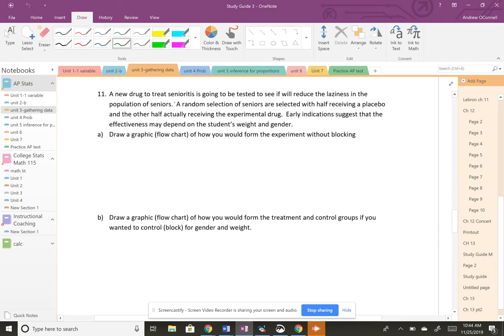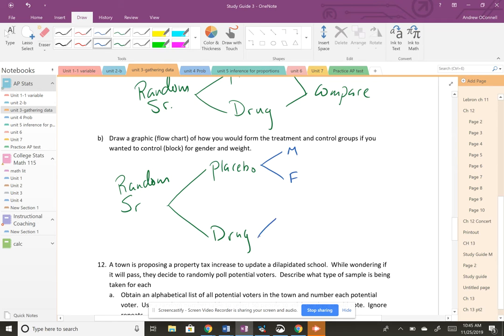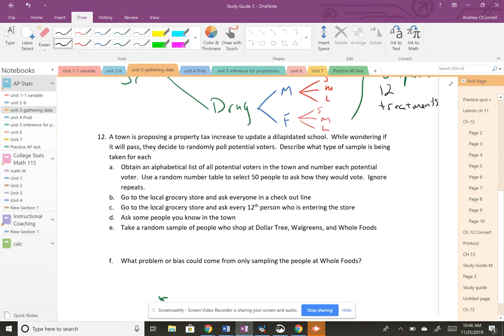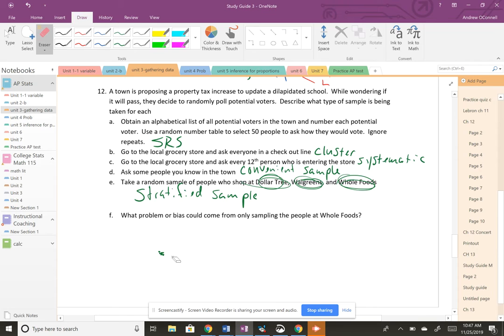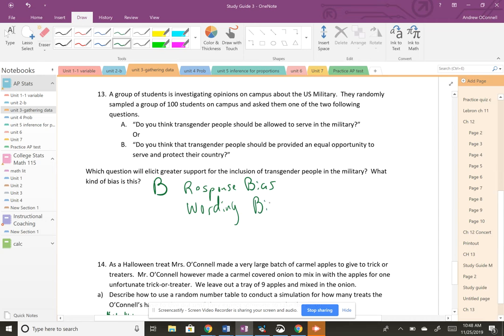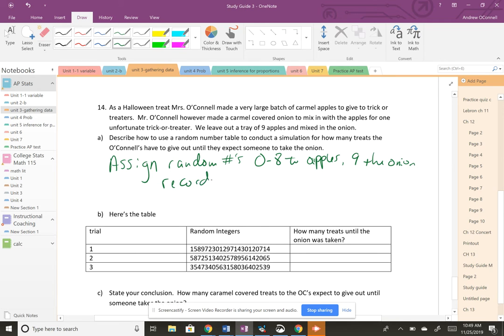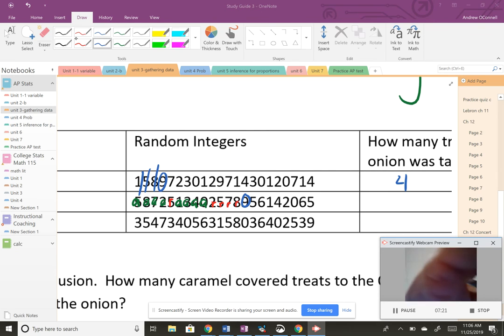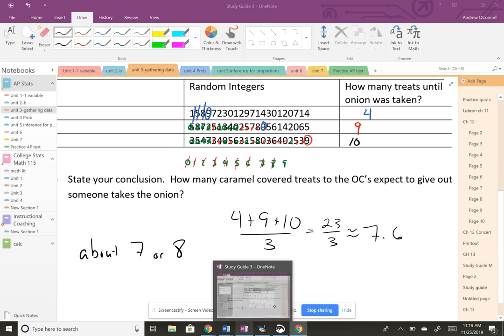Unit 3 study guide, free response